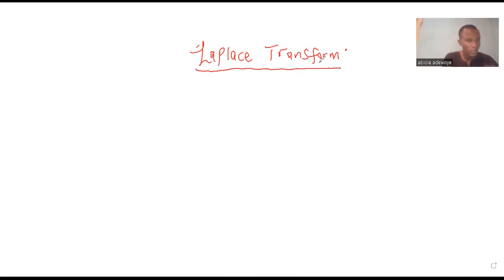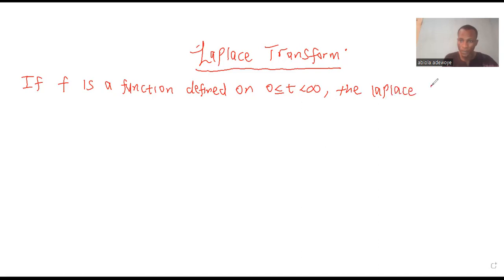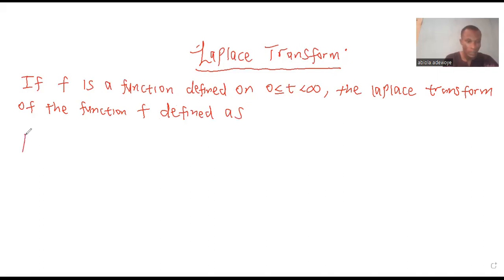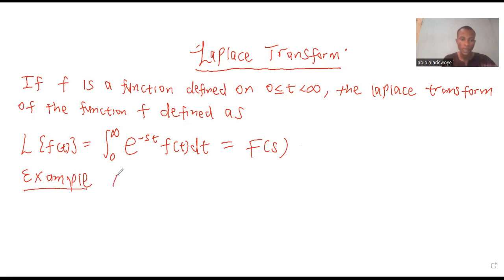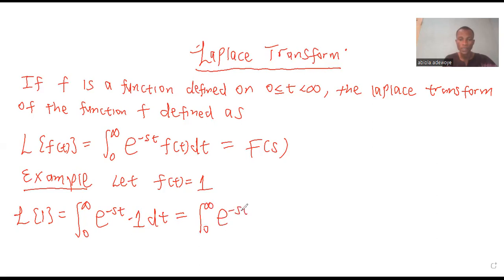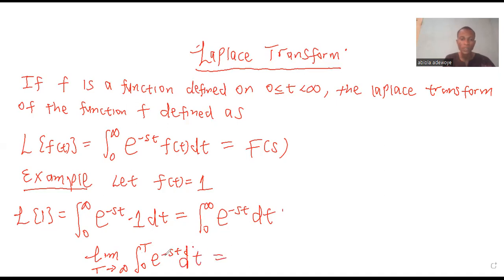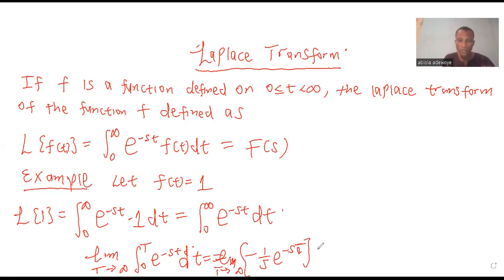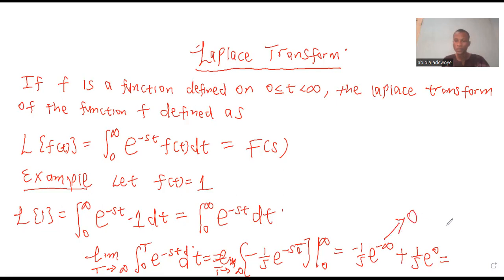Laplace Transform 1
Simplification of Laplace Transform for beginners